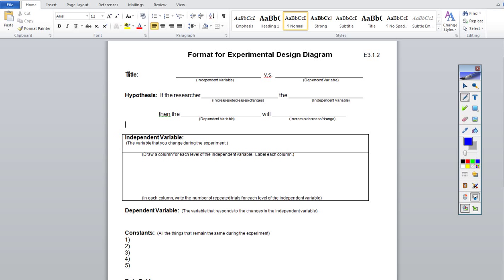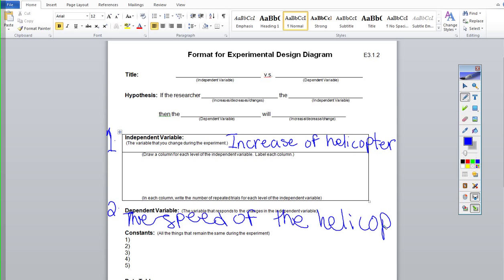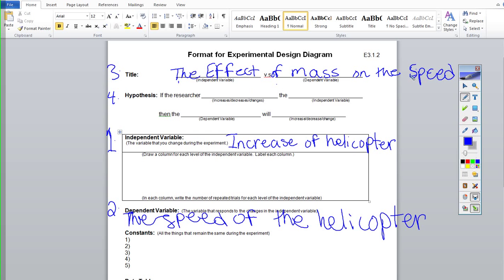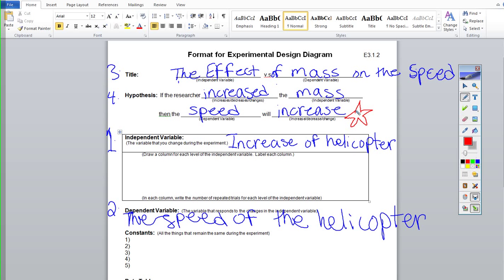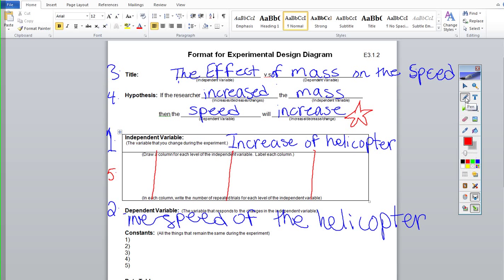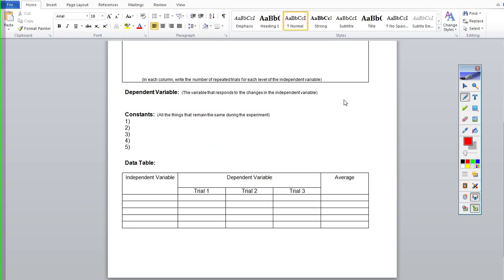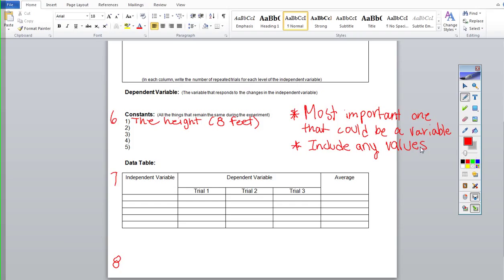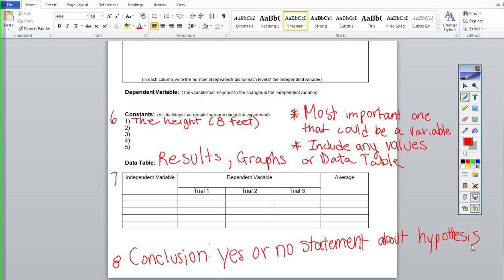E.D.D: Format for Experimental Design Diagram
Follow up to the helicopter demonstration.  We discuss Identify the Independent variable(s), Dependent Variables (s) Control, Constants, Repeated Trials.  We also discuss how to write a  title and an hypothesis.